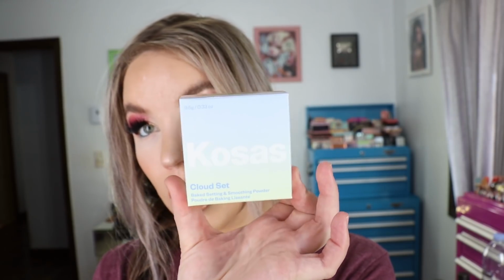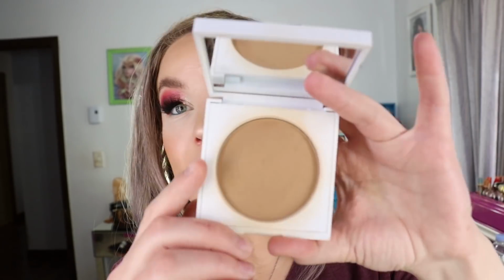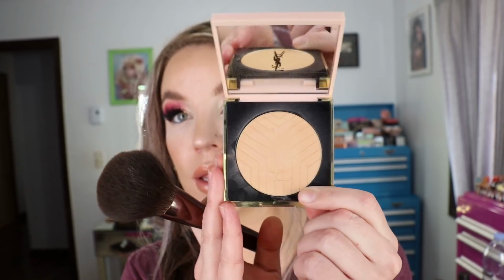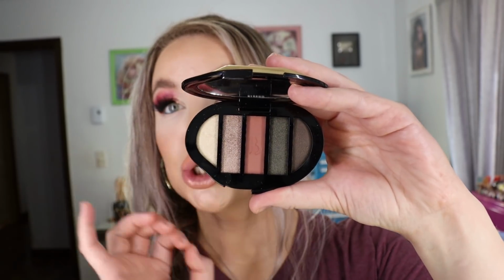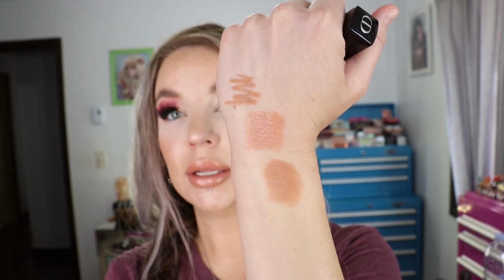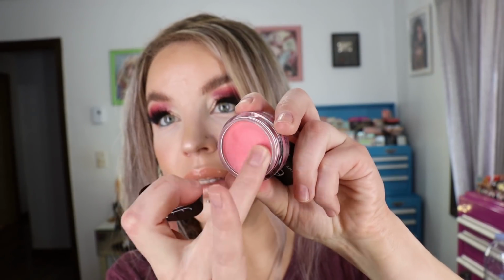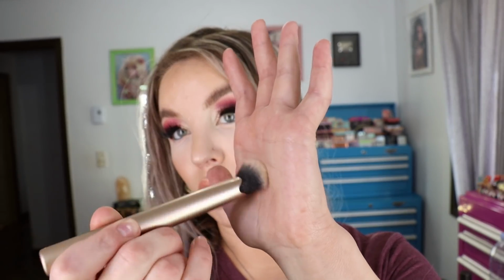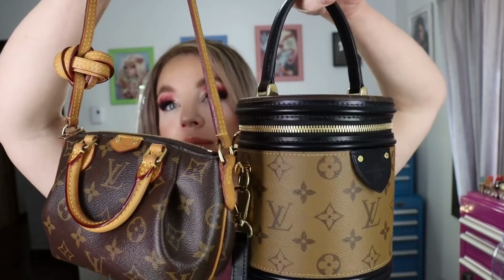Houston Vacation Haul : Kosas, Dior, Chantecaille, Byredo, Sisley, Violet Voss, Elf, Louis Vuitton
Products Mentioned in Video :
*Kosas Cloud Set Baked Setting Powder in Breezy
*Kosas Super Creamy Concealer in 0.5
*Lawless Bronzer in Golden Hour
*Violet Voss I Love you Cherry Much Palette
*YSL All Over Glow Powder
*Chantecaille Butterfly Quartet
*Chantecaille Lip Chic in Peach Blossom
*Chantecaille Lip Chic in Clover
*Byredo Corporate Colors Palette
*Sisley Nude Lipliner
*Sisley Sheer Nude Lipstick
*Dior Dasante Lipstick
*Dior Addict Shine Lipstick in D-Galaxy
*Chantecaille Lip Balm in Beach Rose
*Estee Lauder Pure Color Illuminating Shine Lipstick in Dreamlike
*Elf Putty Blush in Turks & Caicos
*Elf Flawless Brightening Concealer in 10 C
*NYX Brow Pen in Ash Brown
*Real Techniques Contour Fan Brush

Products I'm wearing in this video:
*No7 Advanced Foundation SPF 50 Cool Beige
*Maybelline Sky High Mascara
*RCMA No Color Setting Powder
*Sisley Nude Lipliner
*Dior Diorskin Nude Illuminating Powder in Pink Glow
*Covergirl Simply Ageless Foundation (eyeshadow Primer)
*Guerlain Pearl Glow Meteorites
* Eylure Luxe XL Splendour Falsh Eyelashes
* Covergirl Easy Breezy Brow in Medium